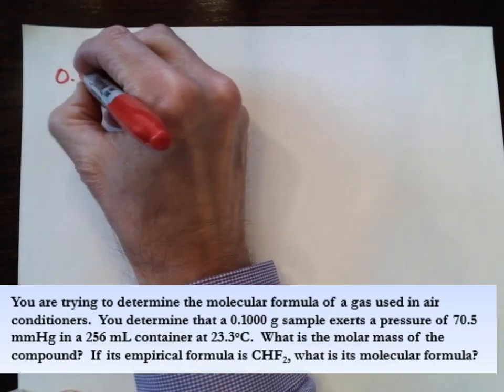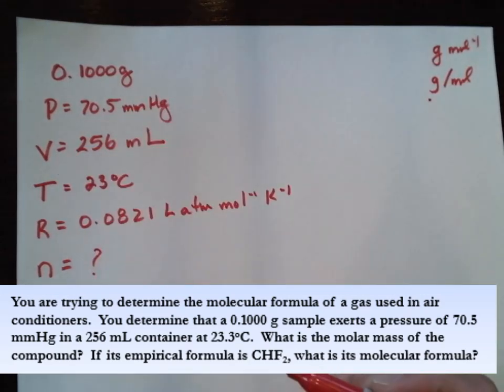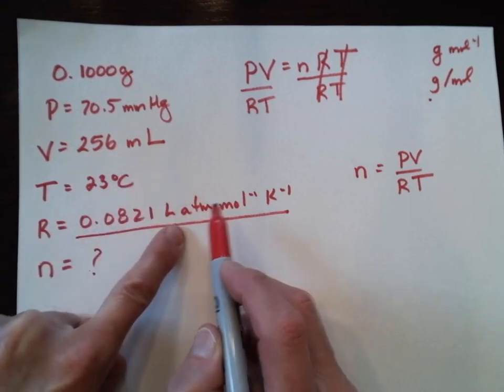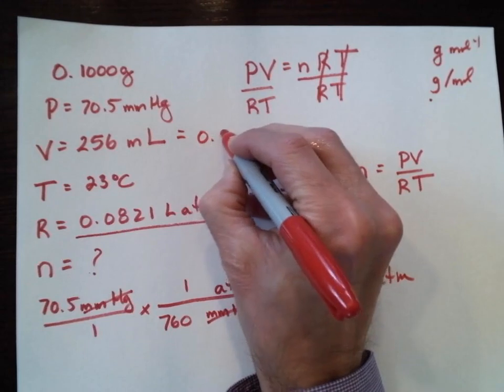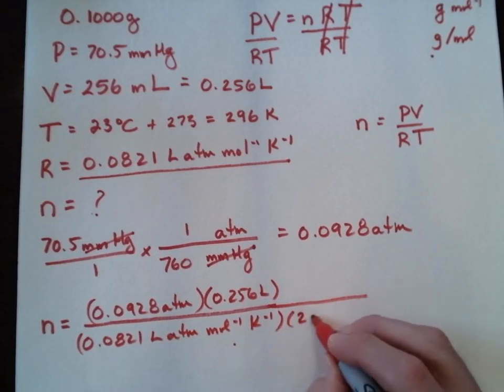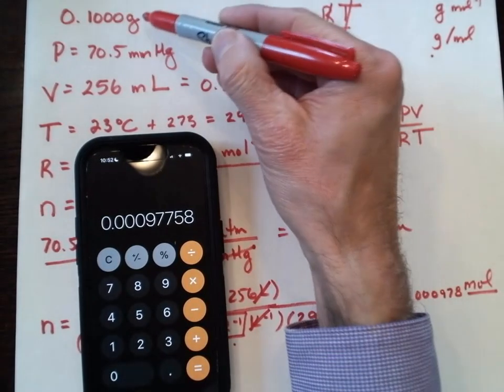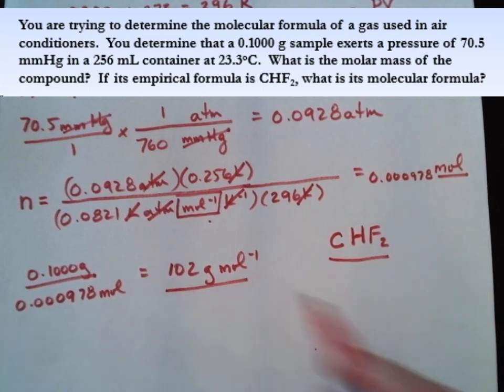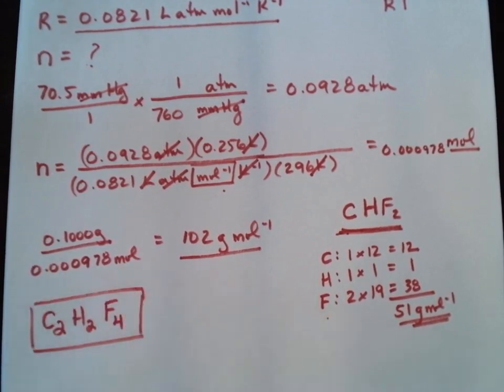Chapter 10: Gases - Calculating the Molar Mass of a Gas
Use the ideal gas law (PV = nRT) to calculate the molecular weight of a gas.